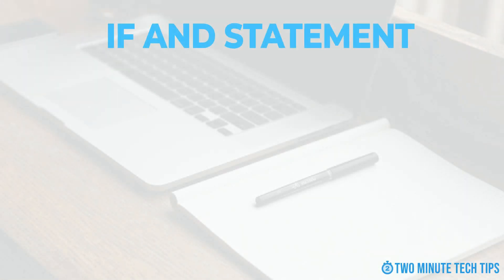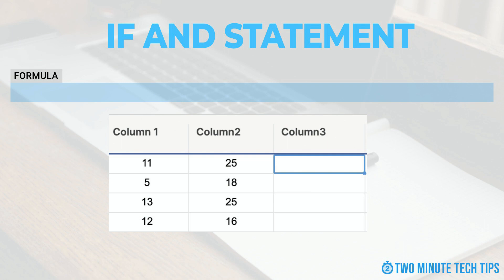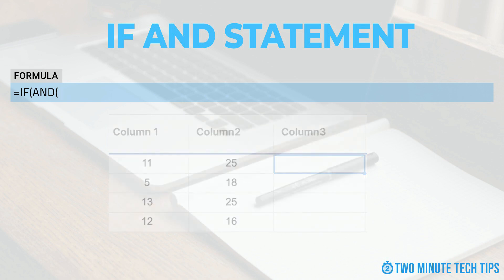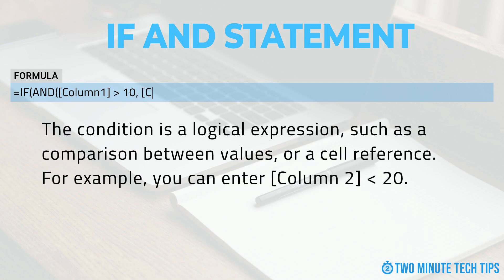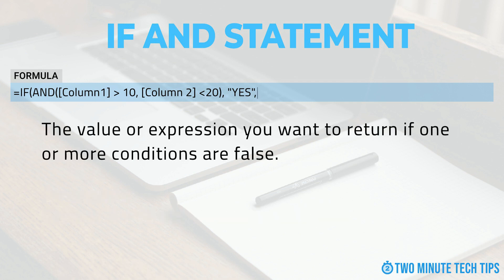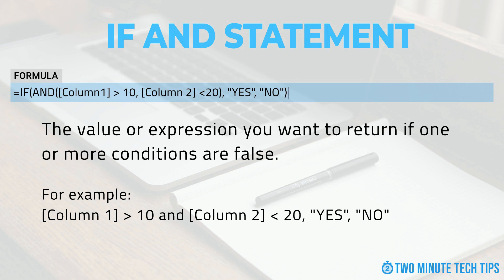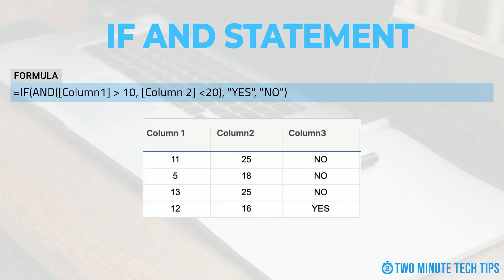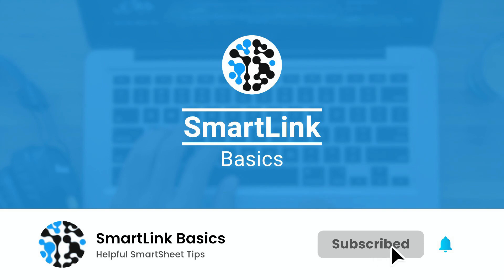Two Minute Tech Tip: Mastering the combined IF/AND Statements in SmartSheet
In this comprehensive tutorial, you will learn how to leverage the powerful IF AND formula in SmartSheet to create advanced conditional logic for data manipulation and analysis. Whether you're a seasoned SmartSheet user or just starting out, this tutorial will provide you with step-by-step instructions and practical examples to enhance your skills and productivity.

You'll discover how to construct IF AND statements to automate decision-making processes based on multiple criteria.

With SmartSheet's IF AND formula, you can dynamically calculate values, assign tasks, trigger alerts, and much more. This tutorial will equip you with the knowledge and confidence to unlock the full potential of this powerful tool and streamline your workflow in SmartSheet like never before. Join us now and become a SmartSheet pro!